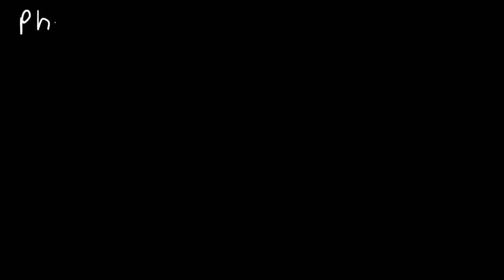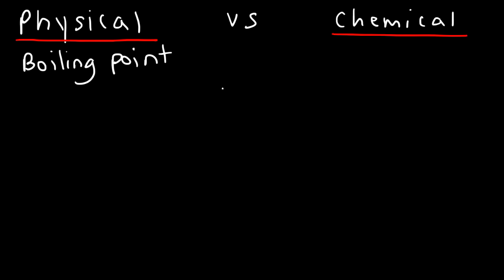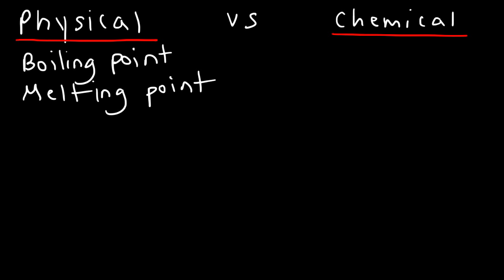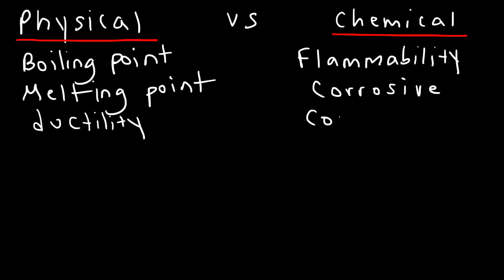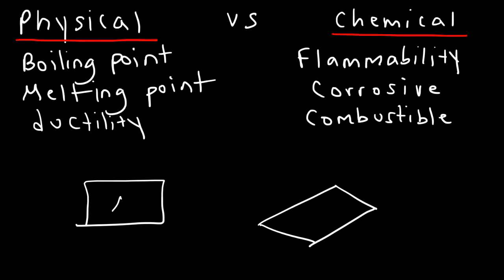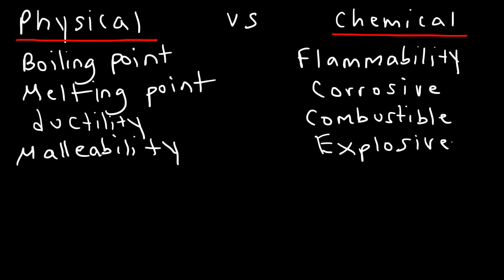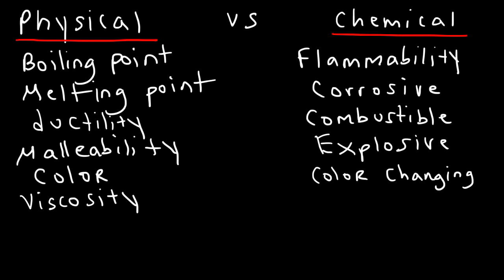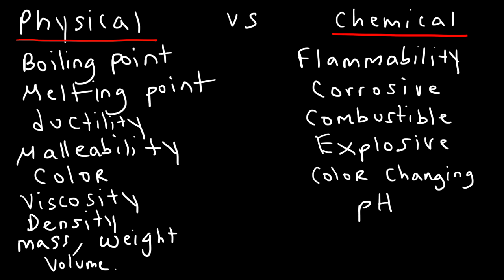Physical vs Chemical Properties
This chemistry video tutorial explains the concept of physical and chemical properties of matter.  Examples of physical properties include density, boiling point, viscosity, mass, weight, solubility, ductility, and malleability.  Examples of chemical properties include reactivity, acidity, flammability, and more.